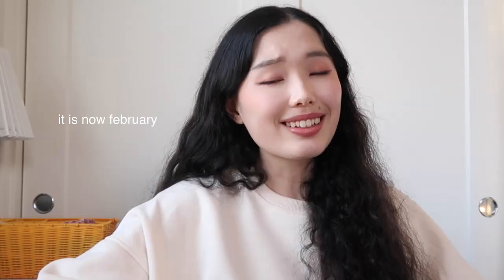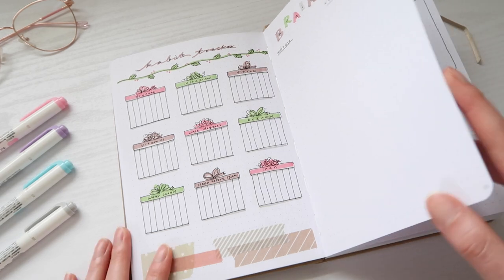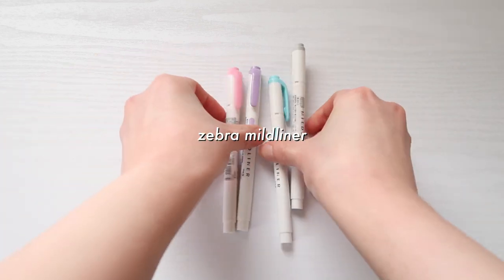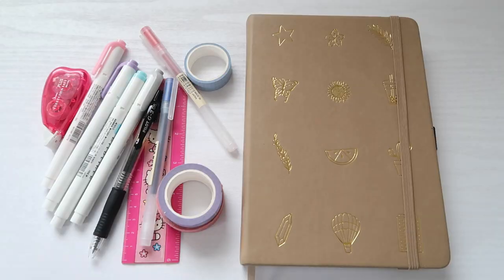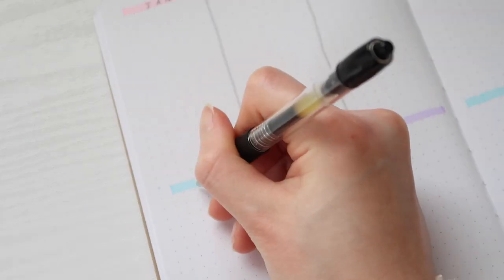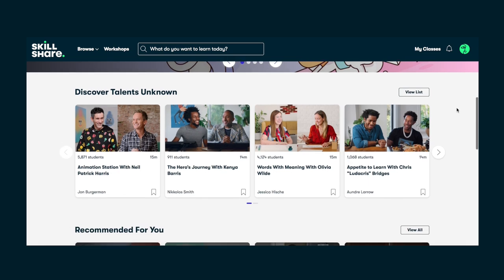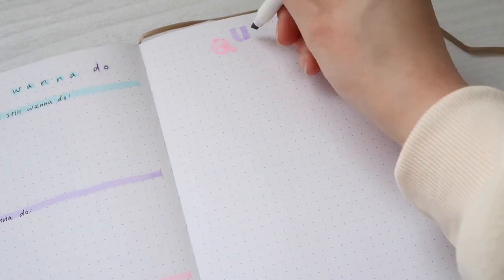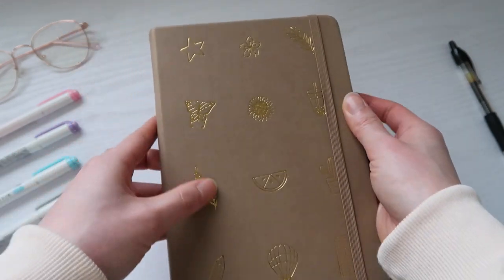my bullet journal setup | simple, minimalist, cute aesthetic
hello my friends it's nina i missed you and here is my long overdue 2021 bullet journal setup!! :D unless you're watching from the future for a new year then THIS IS VERY EARLY HAHA

this month has been very busy so it took me a while to get this up, but here is what i prepared for my 2021 bullet journal and i wanted to share it with you :') thank you to those who requested this as well hehe :'')

a lot of you might have already set up your journals OOPS but if you're watching in the future for your new bullet journal for a new year or if you haven't started bullet journaling and would like a place to start, here is a video for you!

i setup a bullet journal last year and basically didn't need a majority of the pages i needed, whether it was because i already had apps on my phone for it or i just never filled it out, so i reduced it to pages that would mean the most to me at the end of the year and what i would enjoy filling out :)

hope you like it!! whether you are bullet journaling or not, i also hope this was just a fun time :))

been working on some projects and things but i'm excited to keep up with youtube again! thanks for watching and i'll see you next time, thanks for hanging out with me!!

love, neen.

- zebra mildliner
- pilot g2 pen

expires 2/28/2021